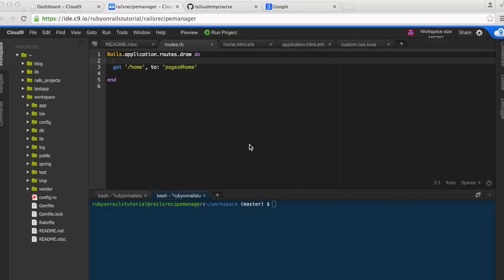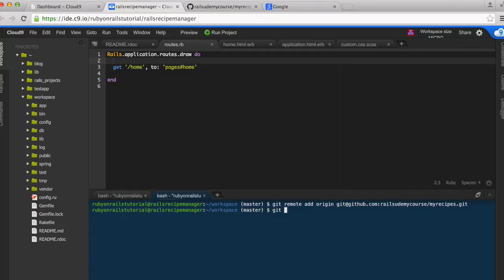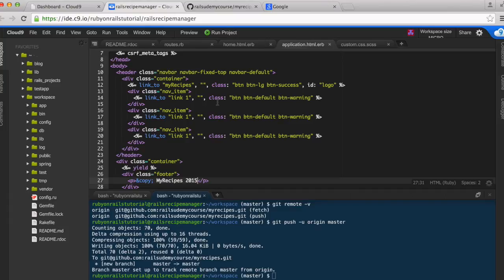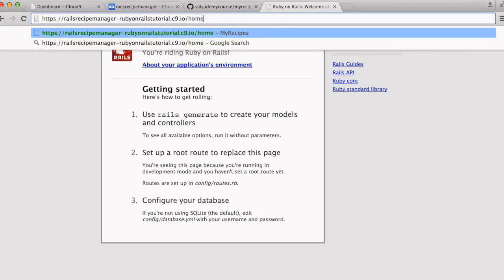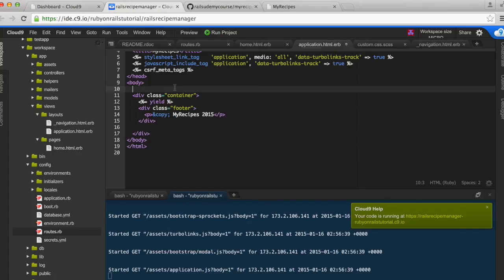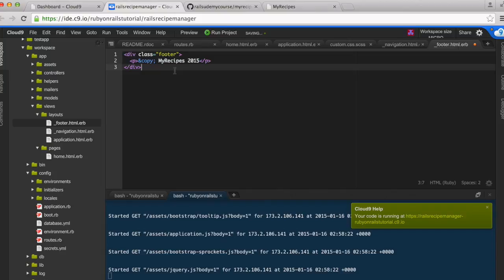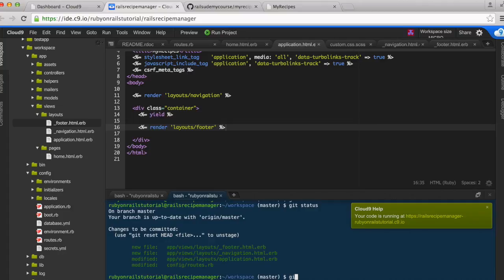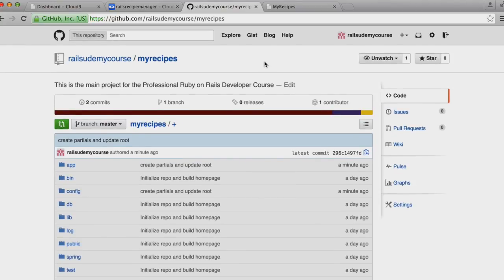14 Create Github repo and push code